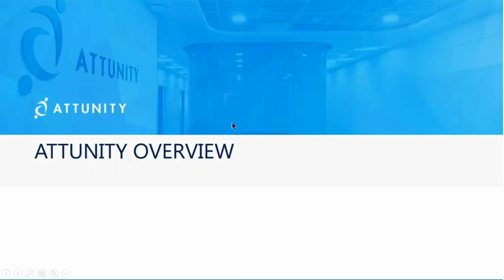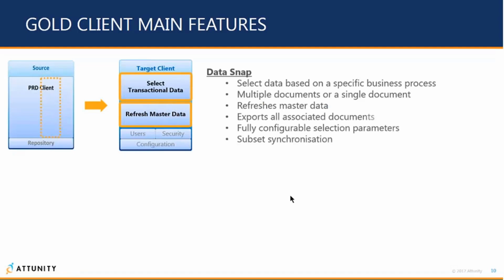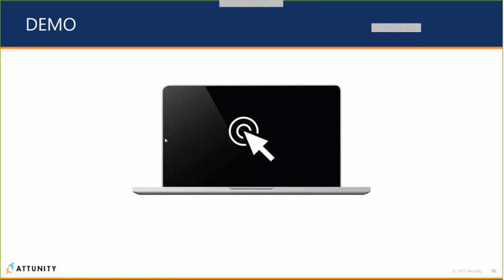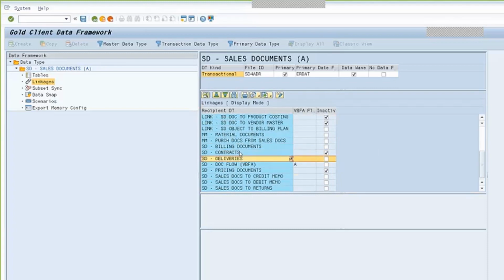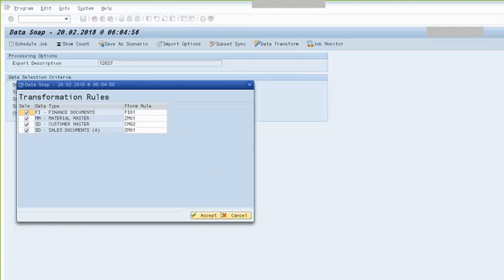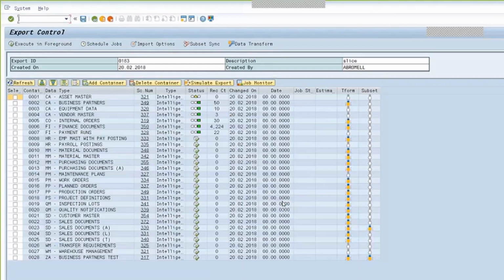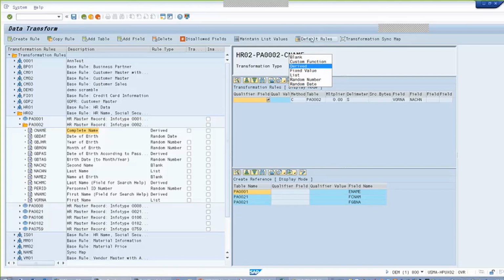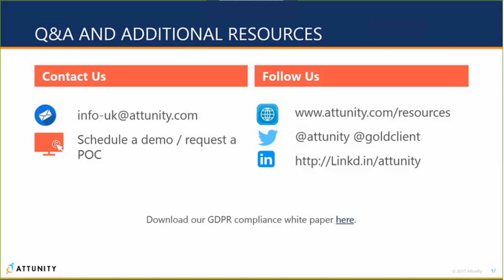Achieving GDPR Compliance in SAP Environments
In this webinar Adam Gilbey, SAP Solutions Director and Adrian Bromell, SAP Solution Architect discuss how to achieve GDPR compliance in your SAP environments.  They discuss data management strategies to ensure security of personal data, including protection against unauthorized or unlawful processing in non-production SAP implementations.